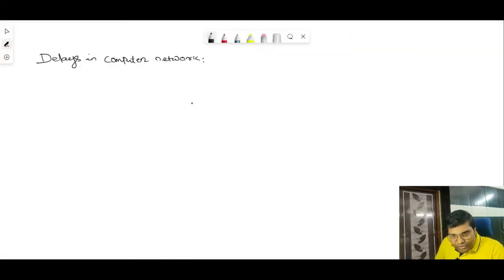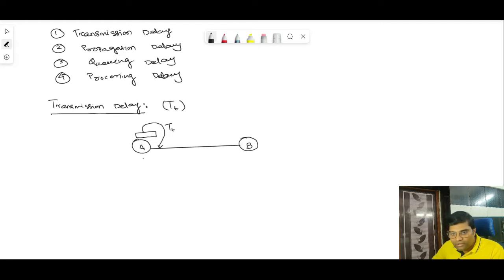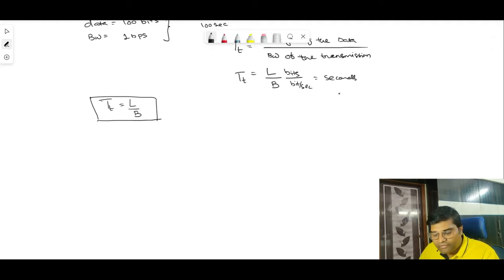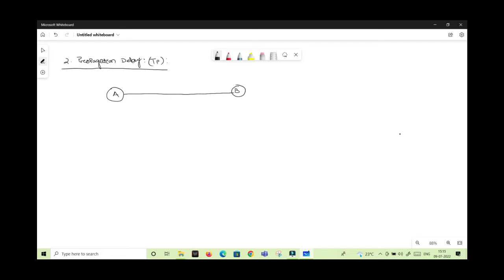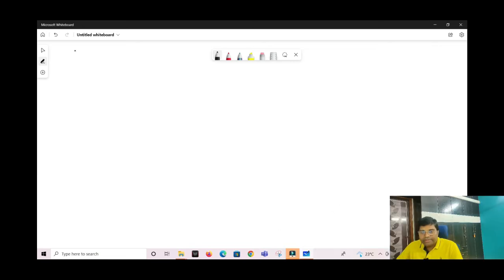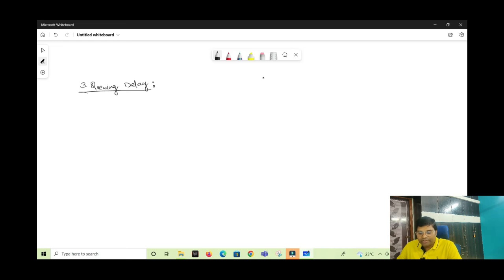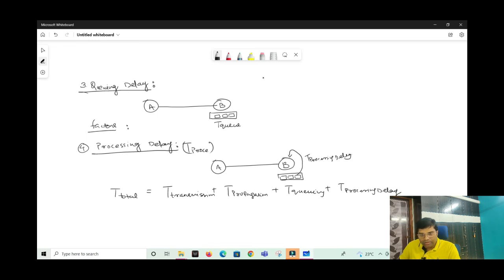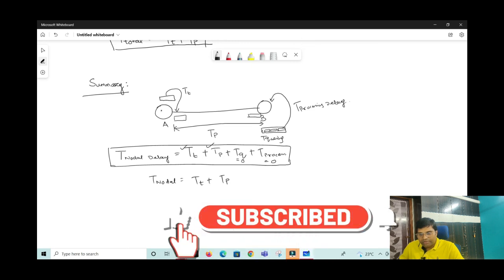What is Delay ? || Delays In Computer Network || Network Delay II Delay, Loss and Throughput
This video is all about various delays in computer networks.All the delays are explained with formulas and examples.